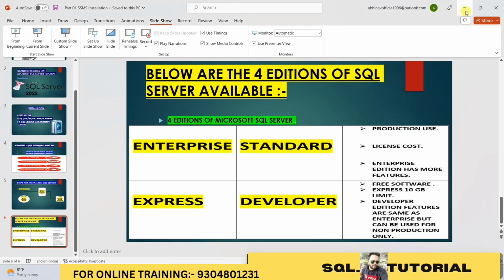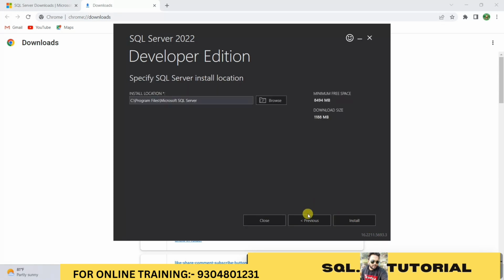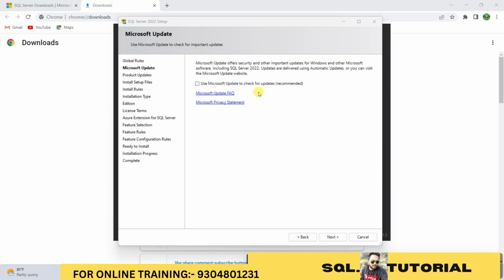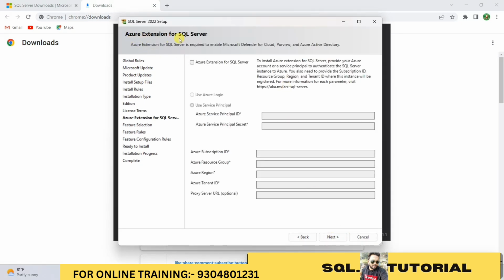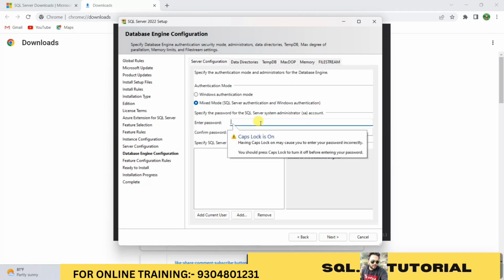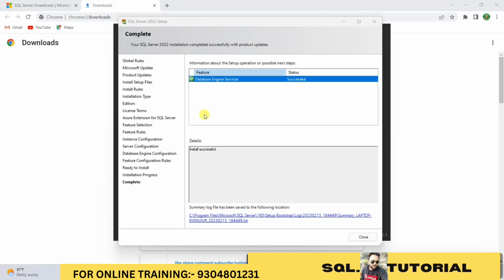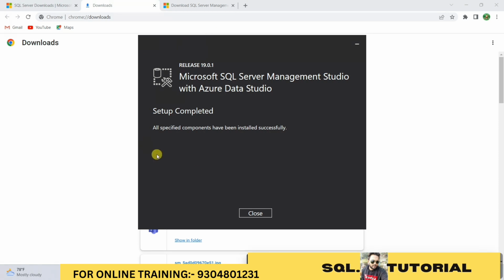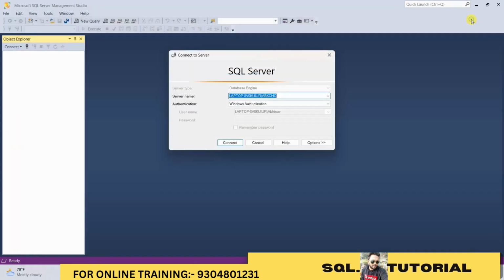Install Microsoft SQL Server 2022 Step By Step | Developer Edition | Free Software | Install SSMS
How to Download and Install Latest Free Version Of SQL Server || MICROSOFT SQL SERVER 2022 DEVELOPER EDITION

THIS IS THE 1st Video of our Master SQL Server Tutorial series.